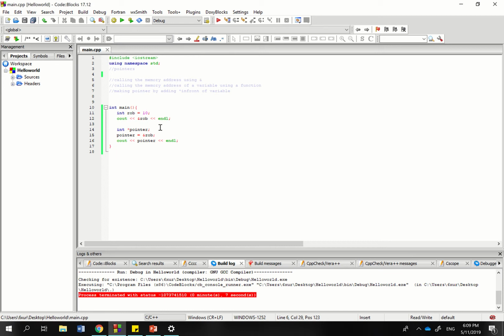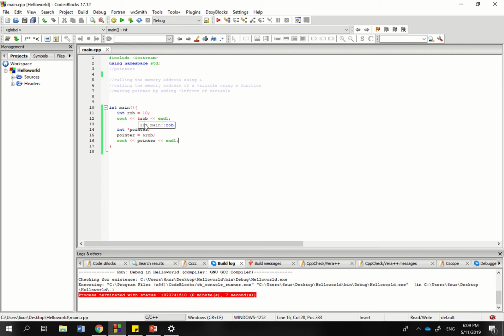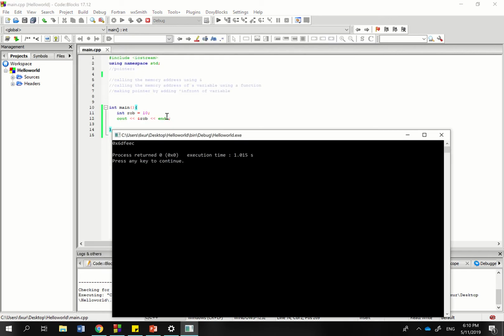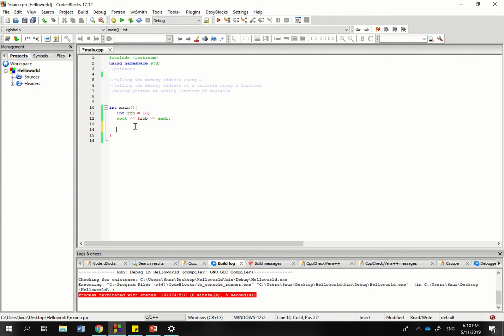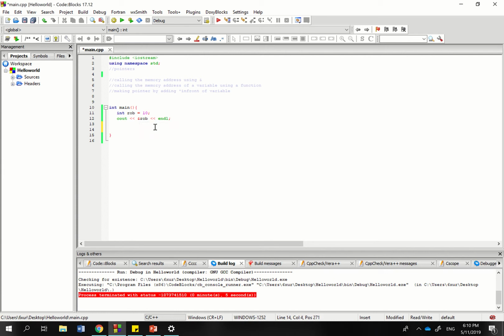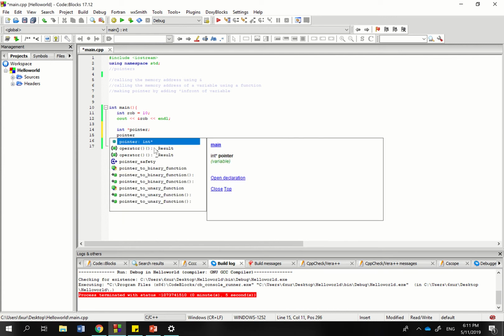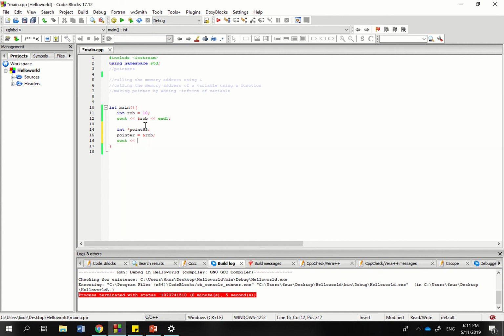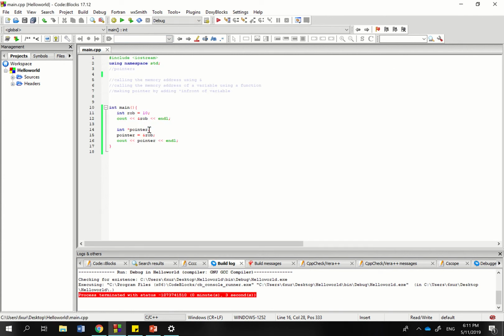C++ Log / Pointers